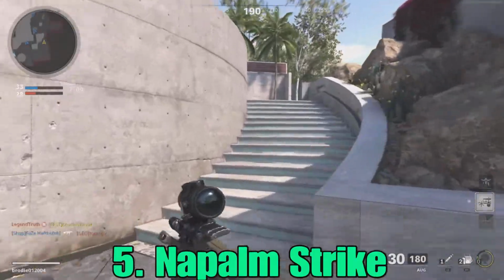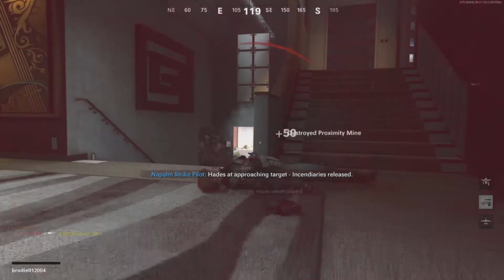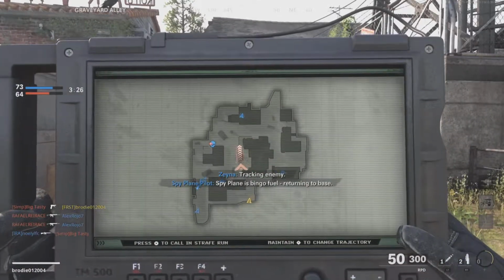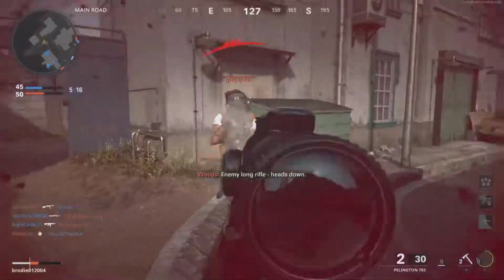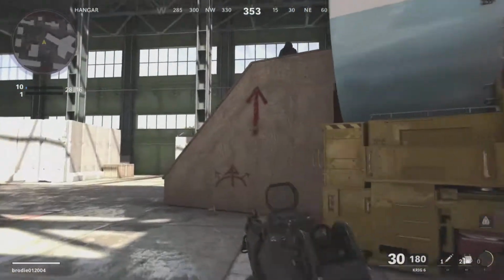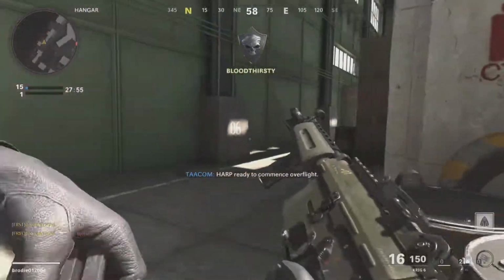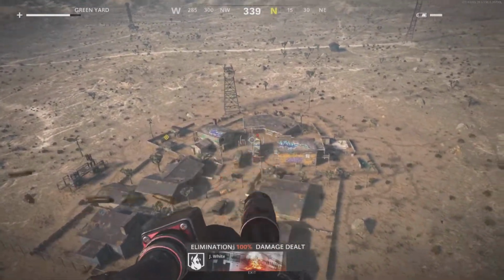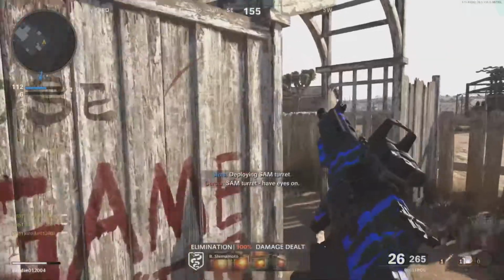Top 5 Best Scorestreaks| Black Ops Cold War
Today I talk about the Top 5 Best Score streaks in my opinion for this game, this list could change as the game goes on but this is my list currently.